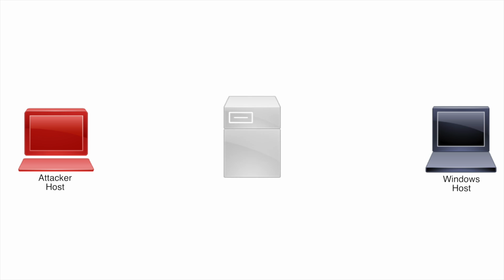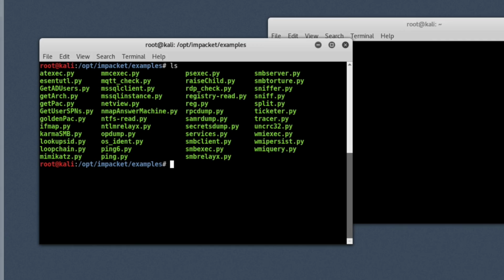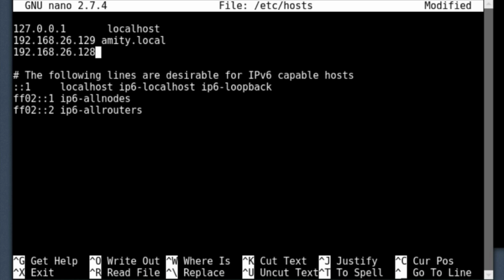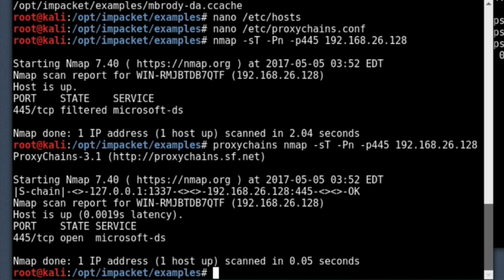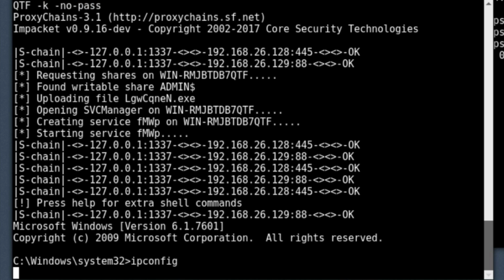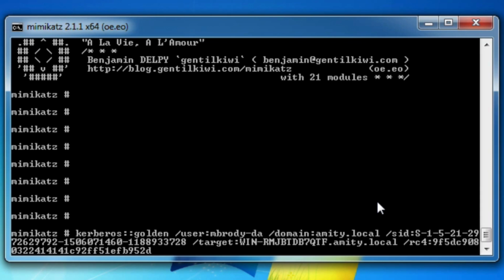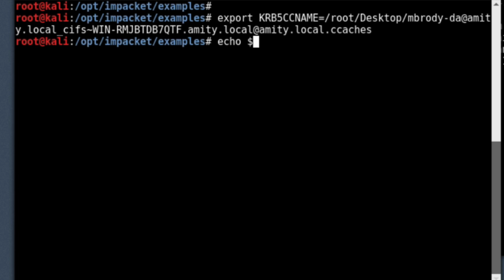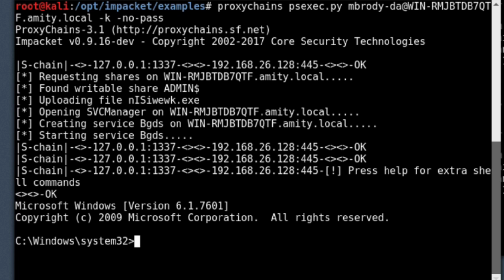Pass the Ticket Over SSH Tunnel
Video demonstrating how to perform a Pass the Ticket attack over an SSH tunnel using proxychains and the impacket library.